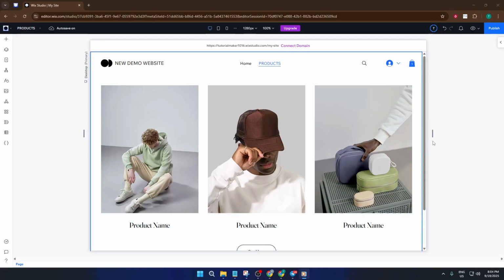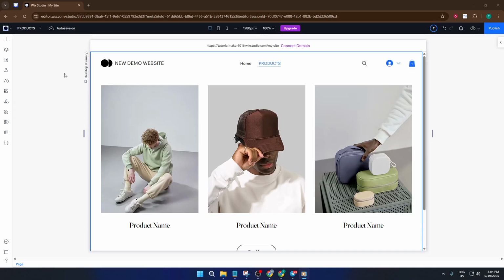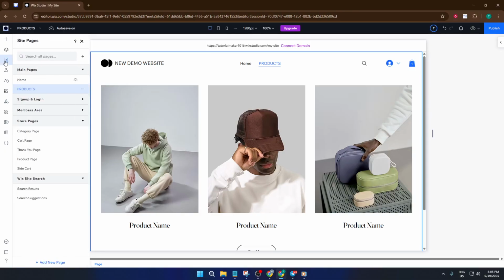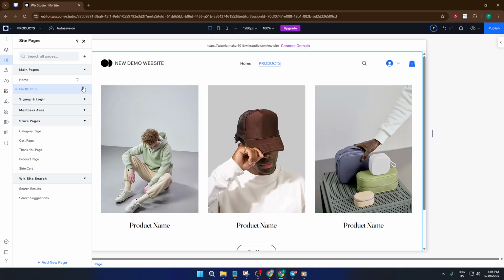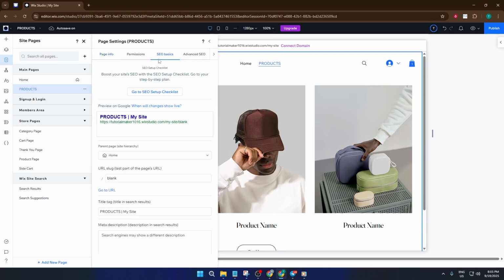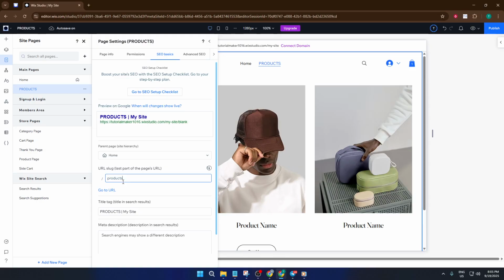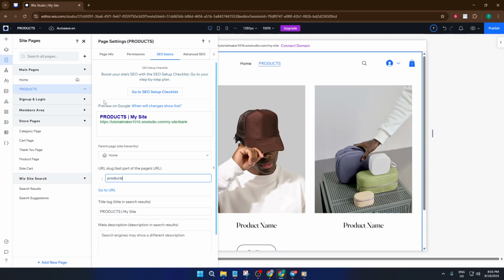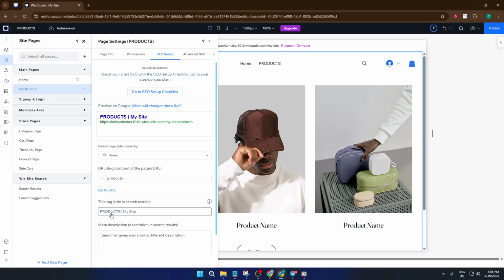How To Change A Page Url On Wix (Working 2026)